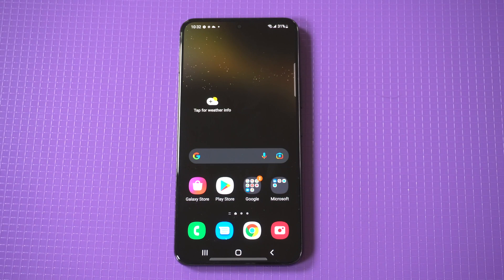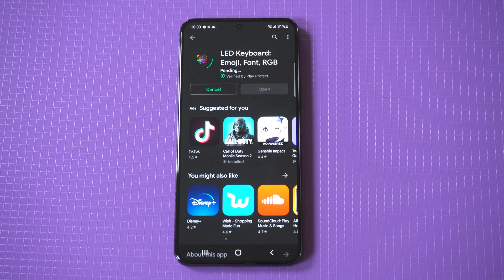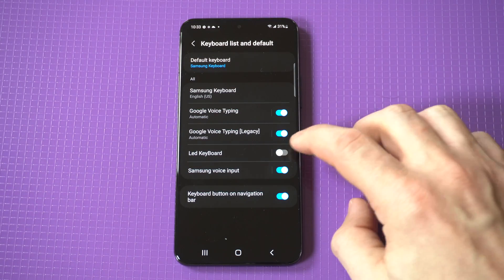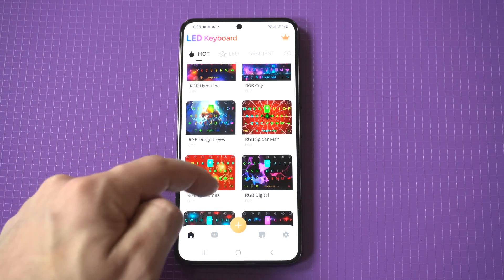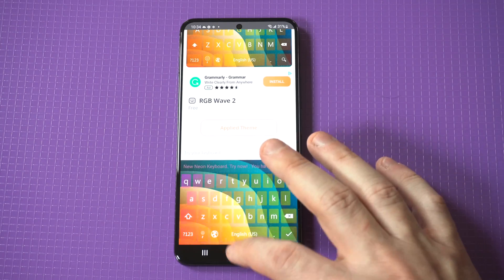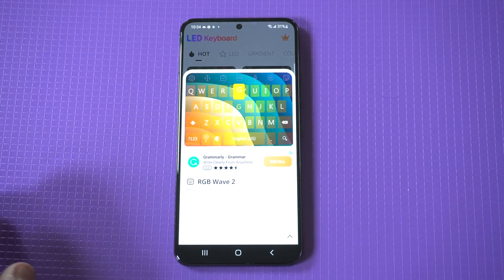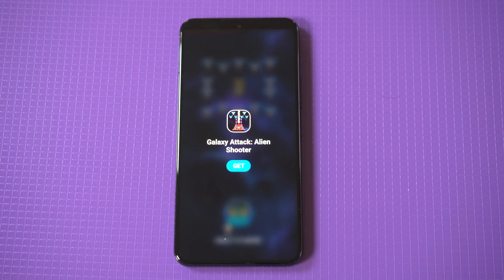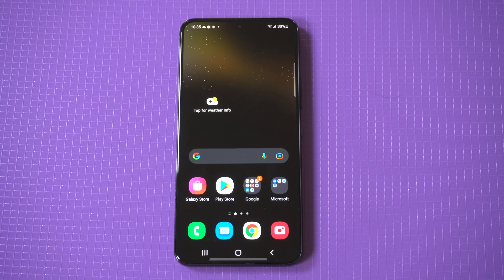How To Change Keyboard Color On Galaxy S22 / S22 Ultra - Customize It!